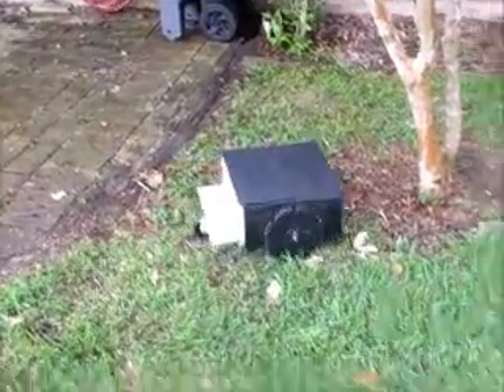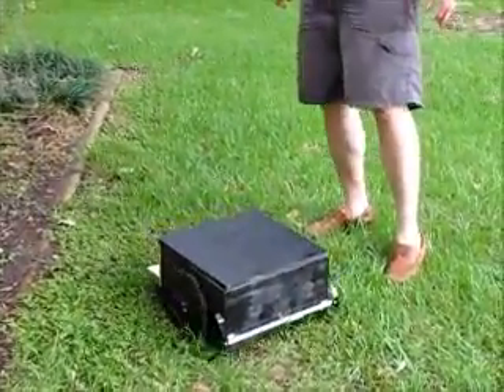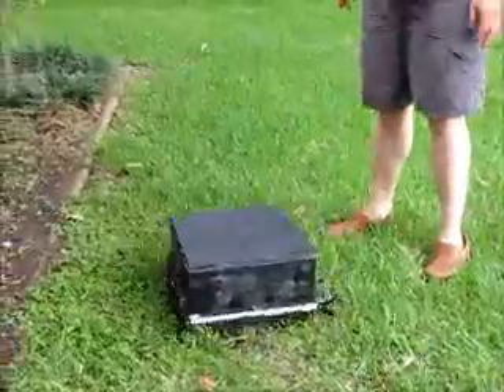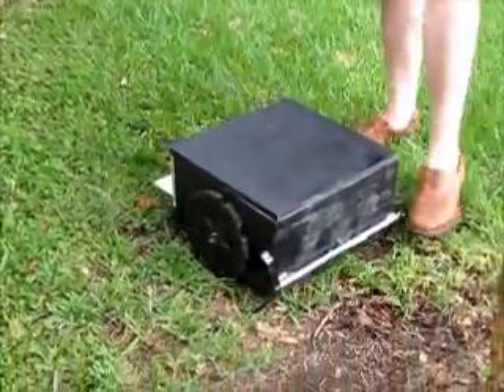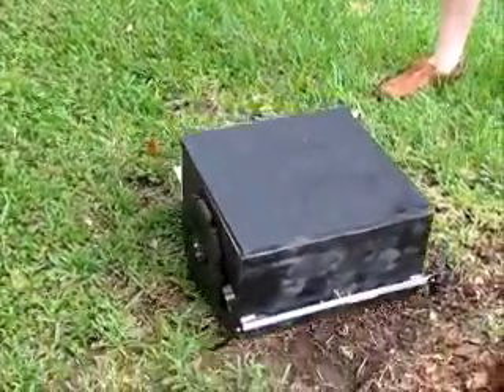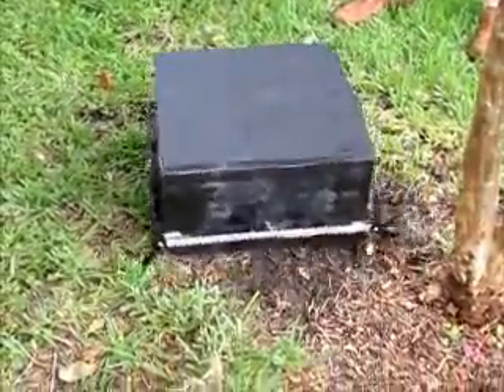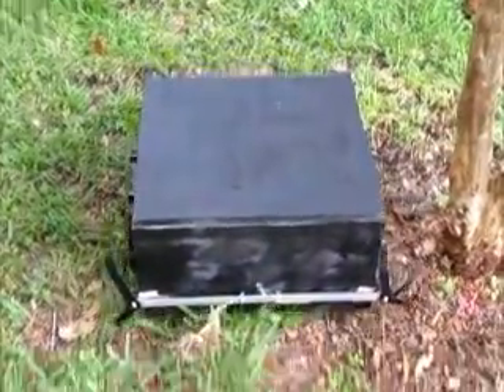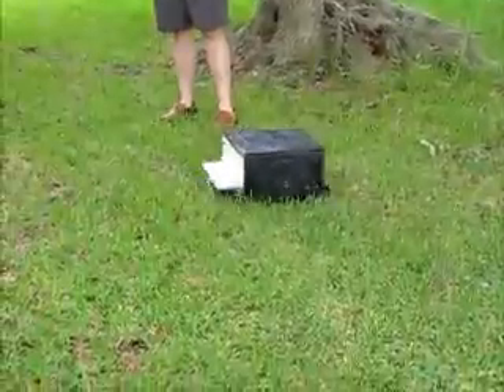Bump Controlled Autonomous Mowing Machine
A simple bump activated controlled mower suitable for very level thin lawns. This is to document progress of home building a small system capable of wandering around ones lawn and cutting some grass. Power: 12VDC , Controller is Arduino (hardly being used).  The next goal is to have the Arduino direct the mower in a pattern guided by a compass in addition to obstacle avoidance by bump activation.  The blade swath is only 6" and does not show well here, but the AMM is cutting the grass well enough.  This has a long way to go in control to mow thoroughly.